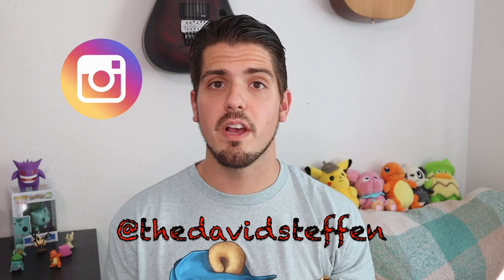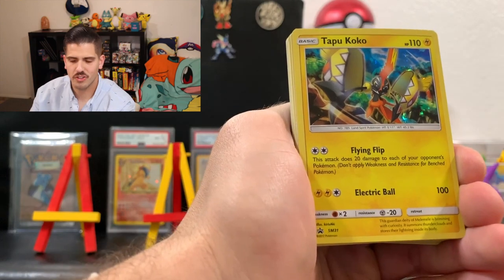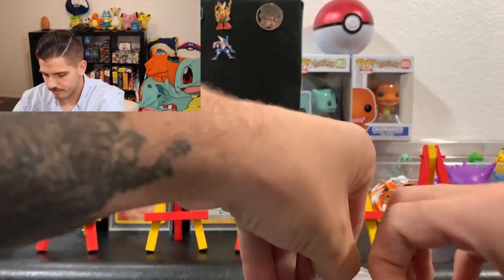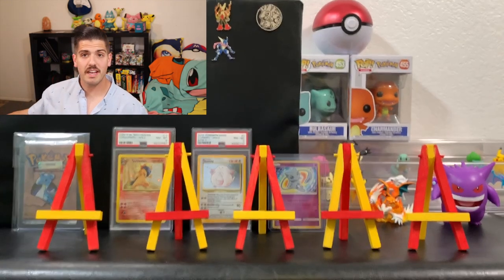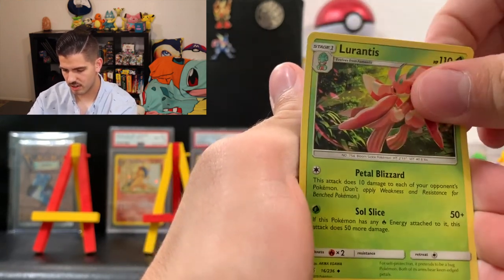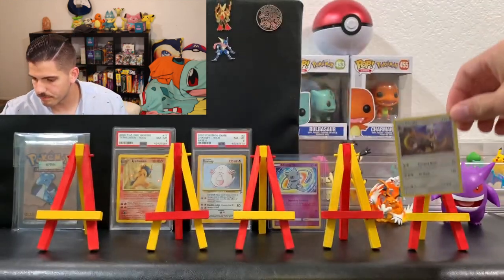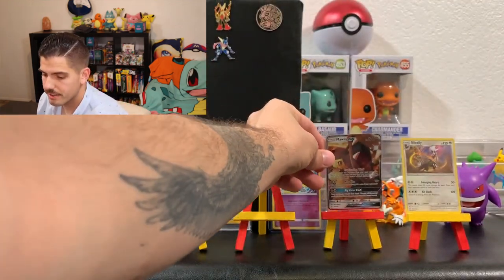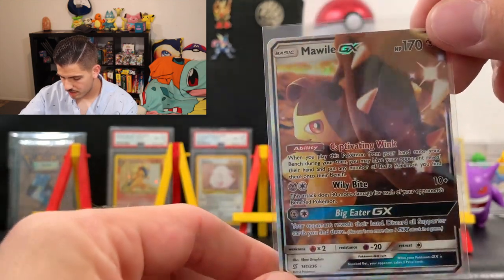*OPENING TEN UNIFIED MINDS BOOSTER PACKS AND TWO MYSTERY POWER CUBES!*